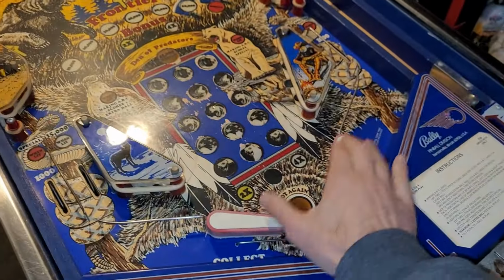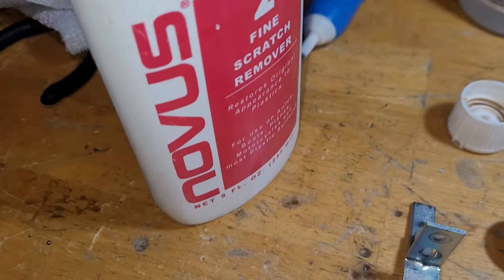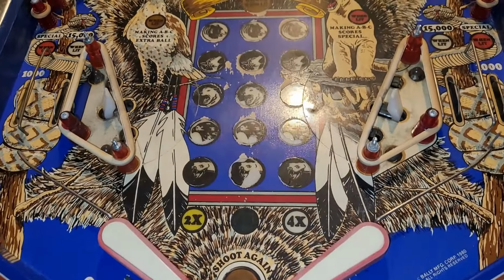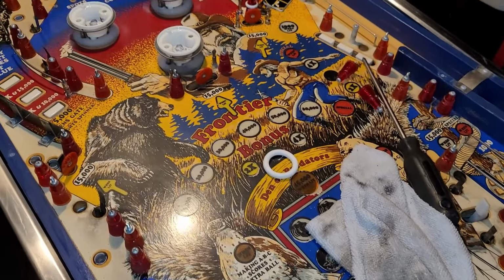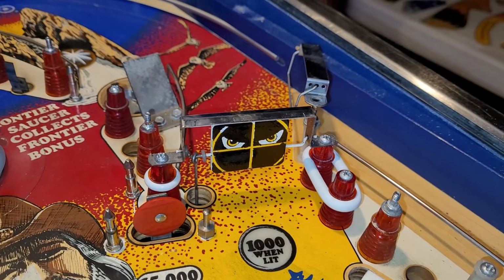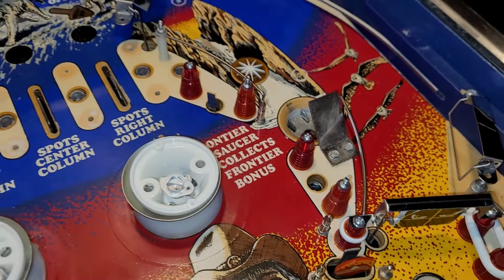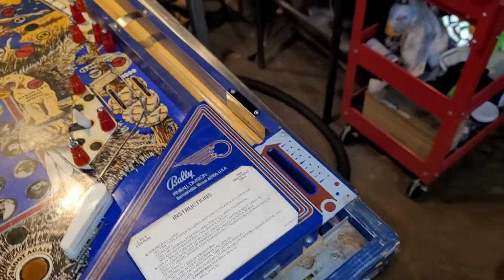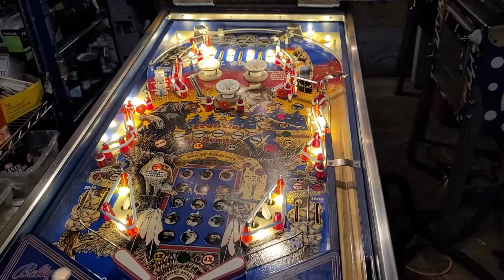Part 5: Bally Frontier Pinball Project. Don't clean spinners with Novus 2!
In this episode I clean the playfield, rubber it, LED it and fix my spinner mistake!

WTF!!! Pinball Shenanigans Stickers for ONLY $3 Canadian!

Look even sexier with Pinball Shenanigans merch!

I also sell cool Pinball stuff in my eBay store: